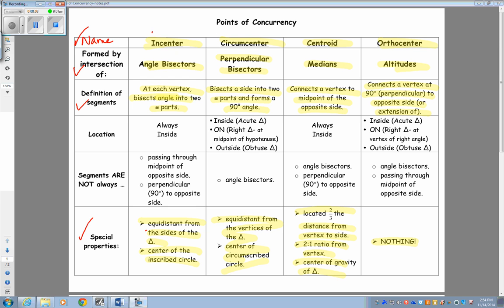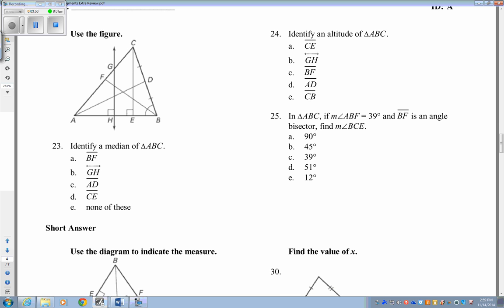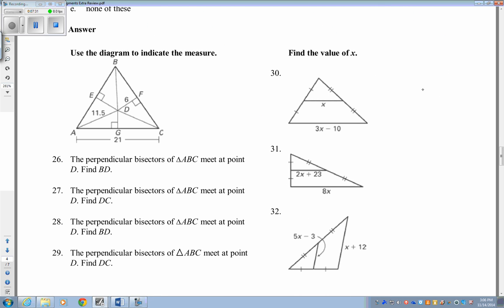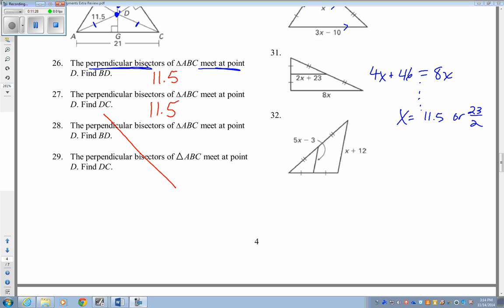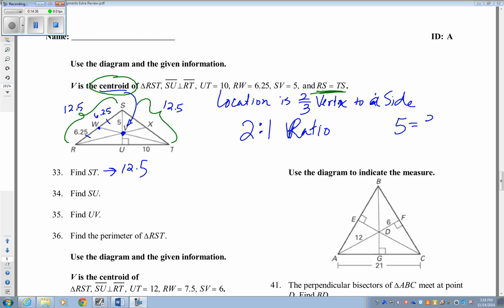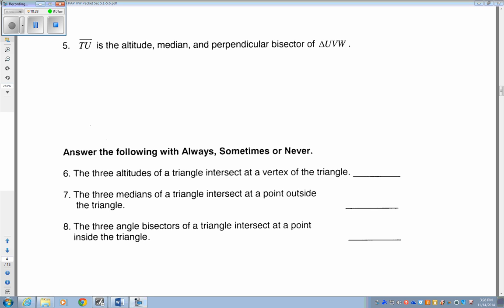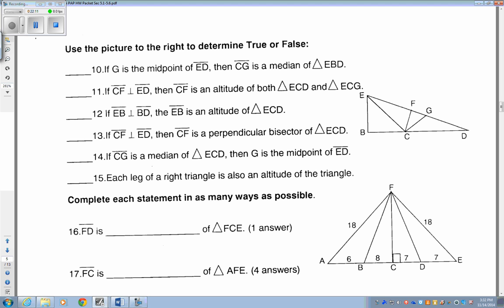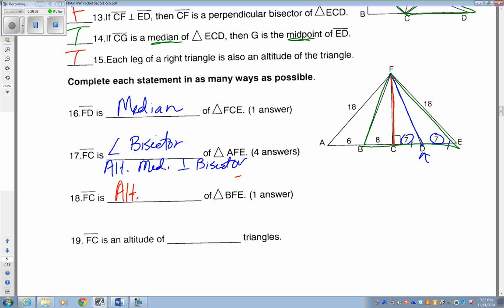November14 Lesson Special Segments Table Notes Practice